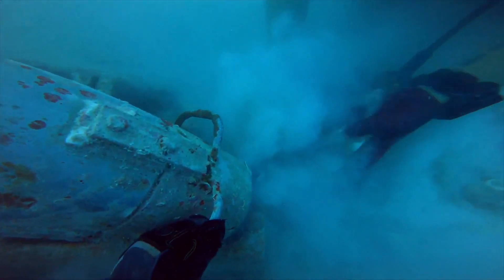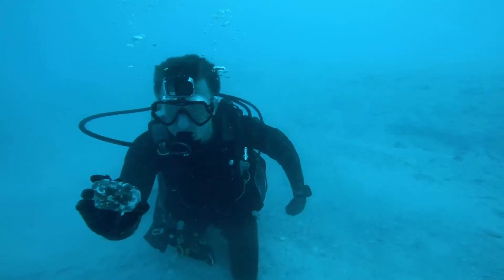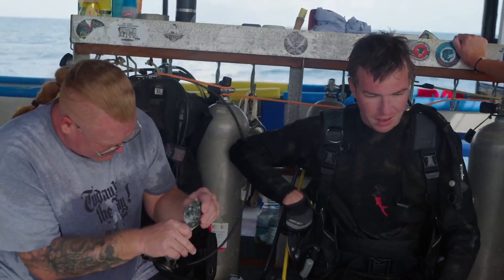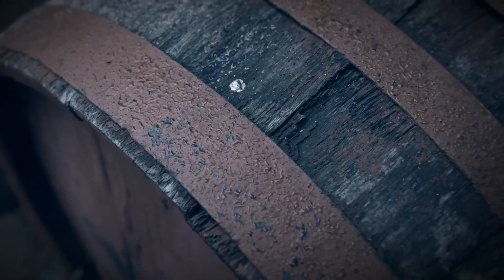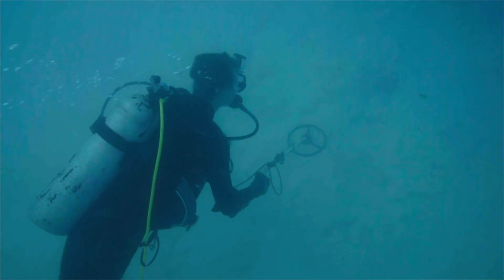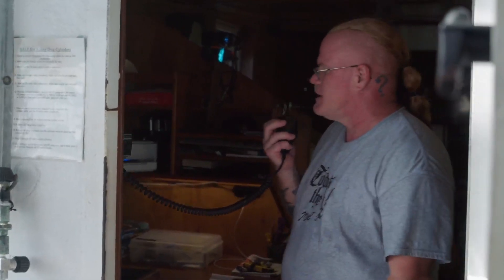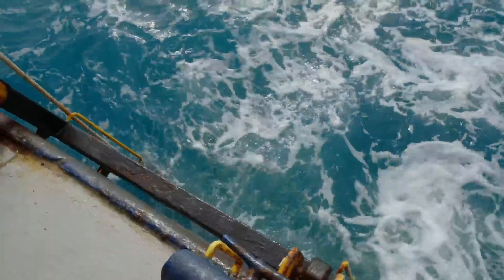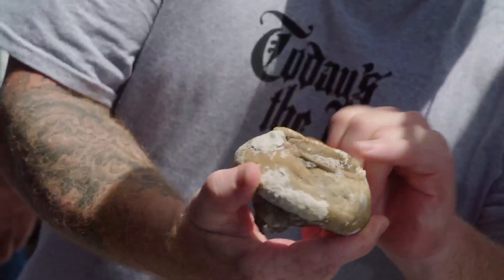Beyond Oak Island: RARE ARTIFACTS FOUND in Atocha's Emerald City (Season 3)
Rick, Marty, and the whole team set out to uncover important remains from the Atocha shipwreck, in this clip from Season 3, "The Atocha's Emerald City."

Watch all new episodes of Beyond Oak Island, returning soon, and stay up to date on all of your favorite The HISTORY Channel shows

From pirates such as Blackbeard and outlaws like Jesse James, to Aztec gold, priceless historical artifacts from American history and sunken treasure ships, “Beyond Oak Island” digs deep into the many treasure quests across the globe, revealing amazing new details and clues from past searches – and in some cases, advancing the hunt.